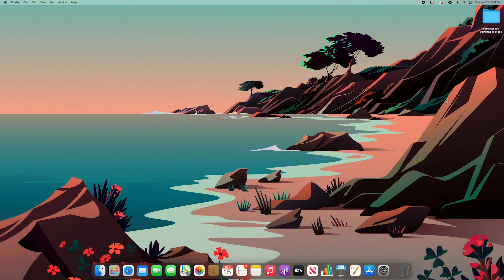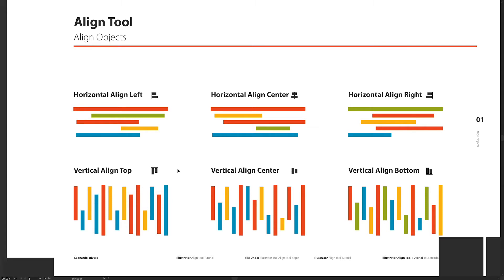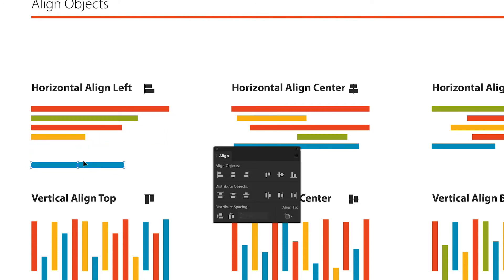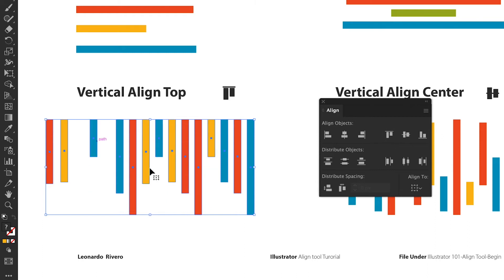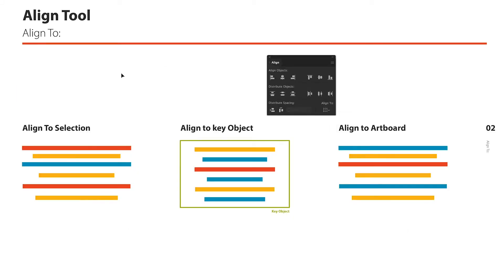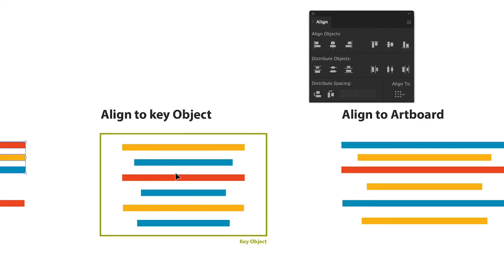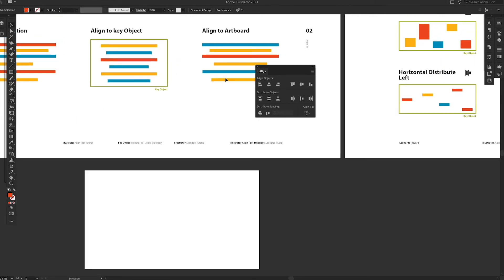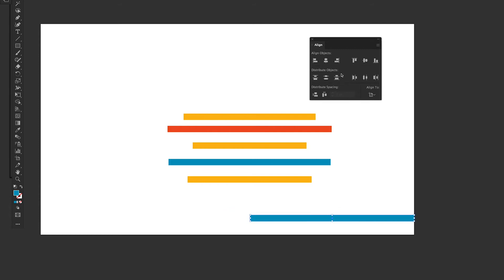ADOBE ILLUSTRATOR CC 2021 Align tools tutorial | Learn how to use key objects & distribute spacing!!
Leo teaches you to use properly use the align tool in adobe illustrator & how this can impact positively your design workflow & helps you to design faster.

ASSETS USED IN THIS VIDEO AND LINKS
Illustrator files (0:30)

in this video, I will teach you how to use the align tool in adobe illustrator and you will learn how to align objects, distribute objects, distribute spacing & align to:
- Key objects
- Artboard
- Selection

if you have any questions please leave them in the comments and I will try my best to help you understand the alignment tool.